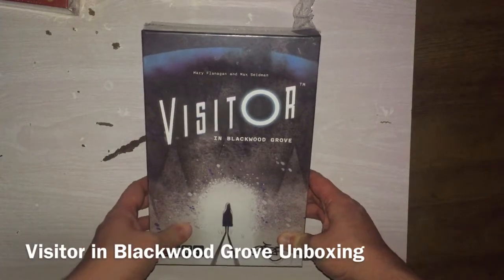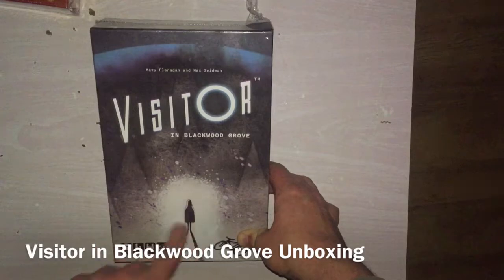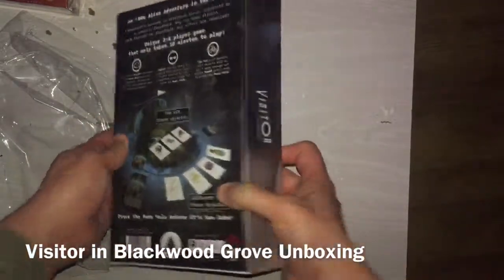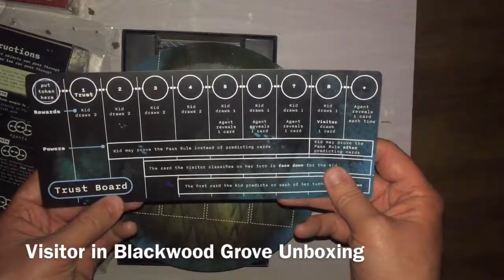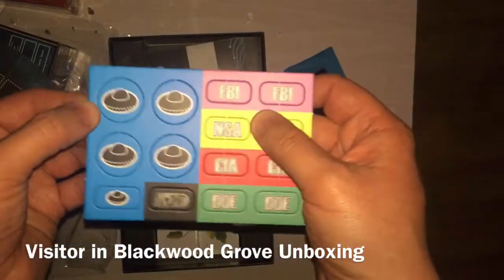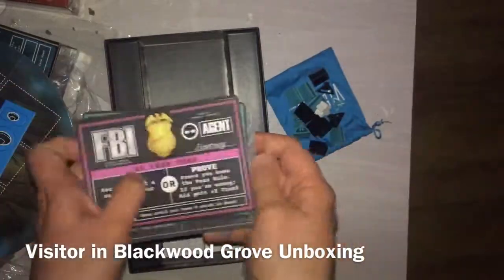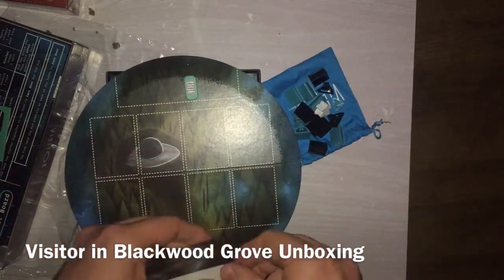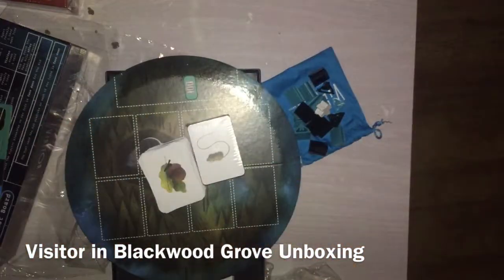Visitor in Blackwood Grove Unboxing